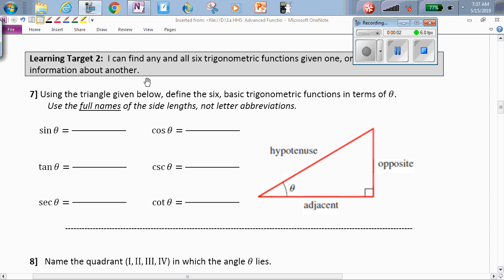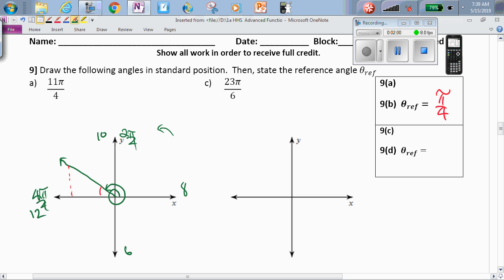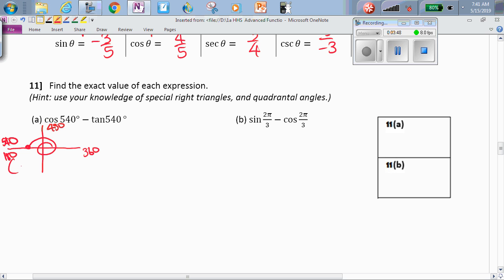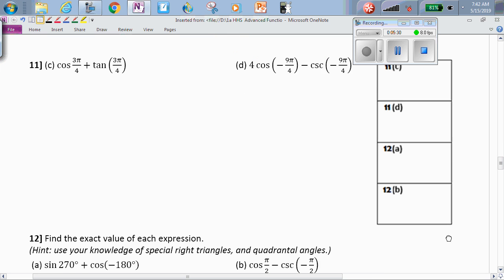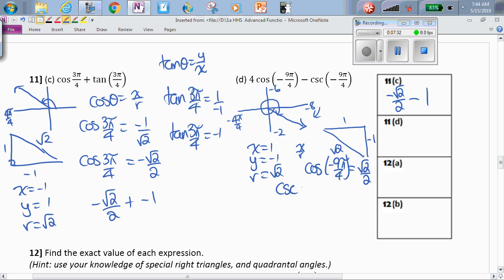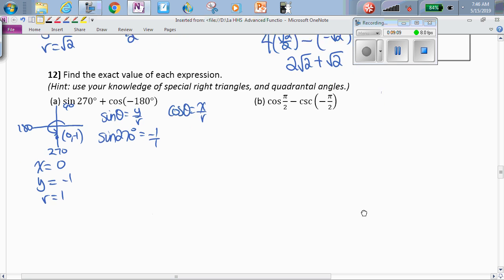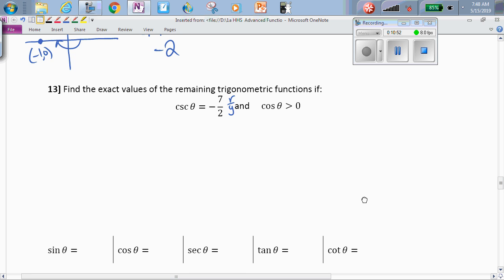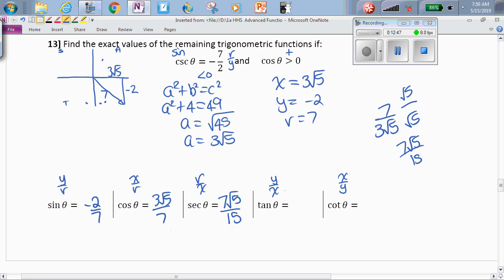Unit 7 test Lt2